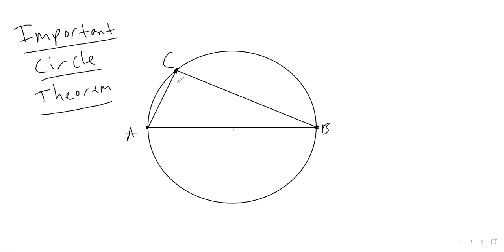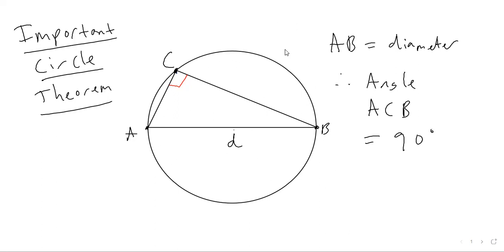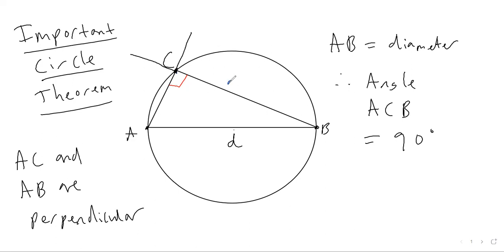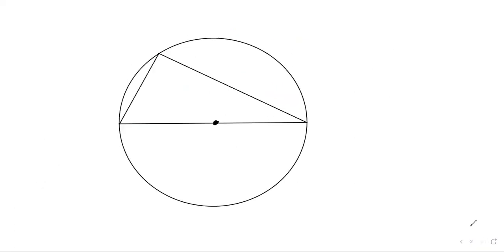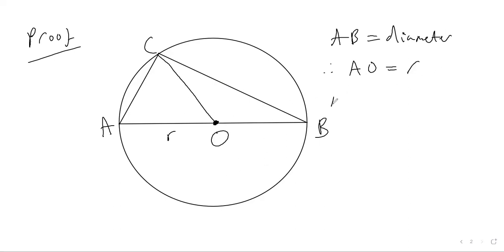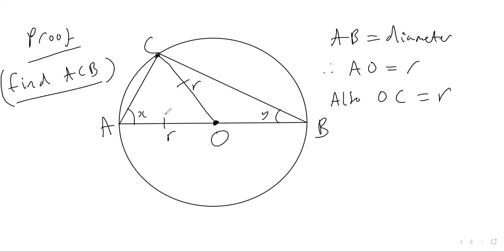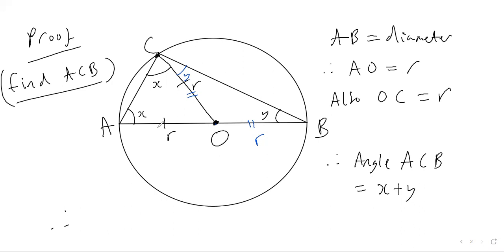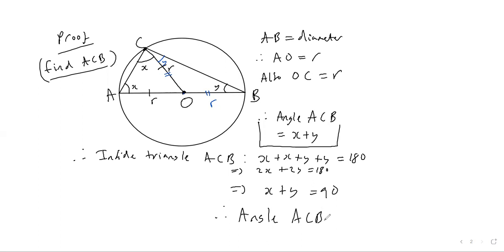59. KEY CIRCLE THEOREM: ANGLE IN SEMICIRCLE IS 90 DEGREES!!! (A-level Maths, Pure Maths Video 59)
This is video 59 in my series of A-level Pure Mathematics videos. In this video, we review the fact that if a triangle has all three vertices lying on the circumference of the circle, with one of the sides being the diameter of the circle, then the angle opposite the diameter (i.e. the angle in the sem-circle) must be a right-angle 90 degree angle. We then give a proof in which you can use to prove this result.